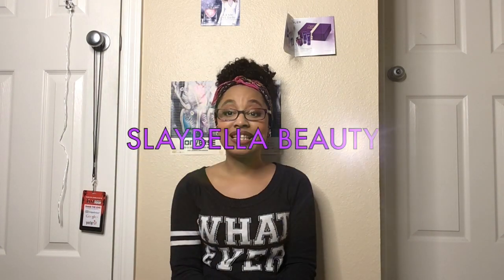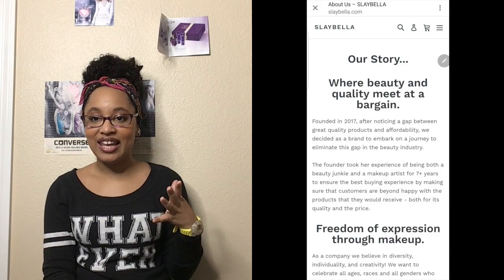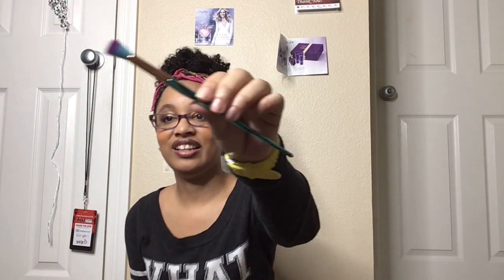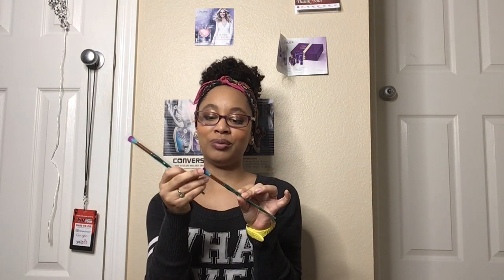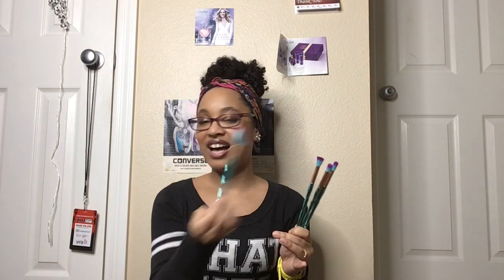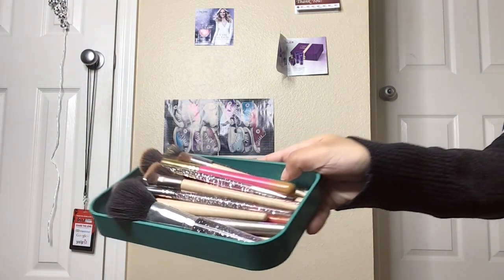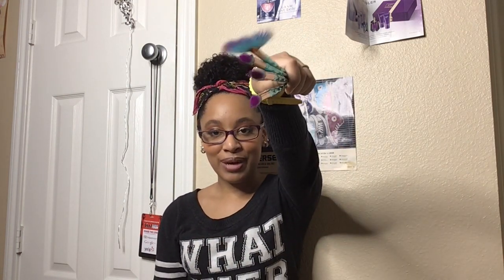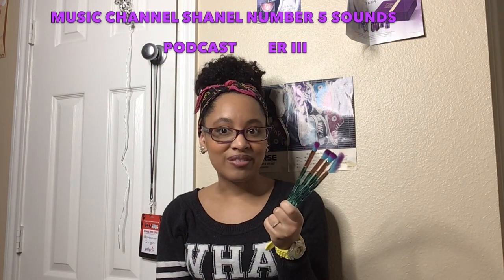SLAYBELLA CHALLENGE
CHECK OUT SLAYBELLA BEAUTY AT SLAYBELLA.COM AND on INSTAGRAM @SLAYBELLABEAUTY

THANX ANISSA!

ER III PODCAST: AVAILABLE ON ALL PODCAST PLATFORMS

ER III PODCAST TWITTER: @EREmergencyPor1

Thank you for coming to check out the content you didn't ask for. This is the THIRTY FIFTH of many random videos we will be posting to this channel. Please excuse the ratchet quality but keep coming back because it might get better.

Also check out SHANEL NUMBER 5 SOUNDS here on YouTube because why not?

YOUTUBE MUSIC: SHANEL NUMBER 5 SOUNDS

~~The two most responsible kids you'll ever meet~~